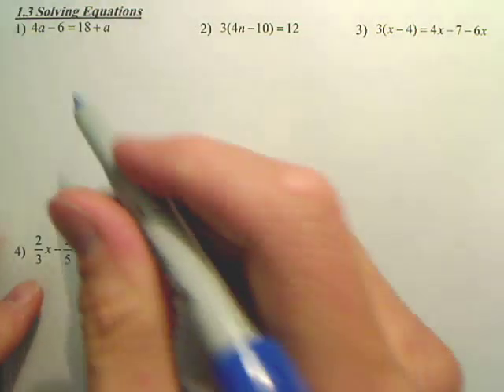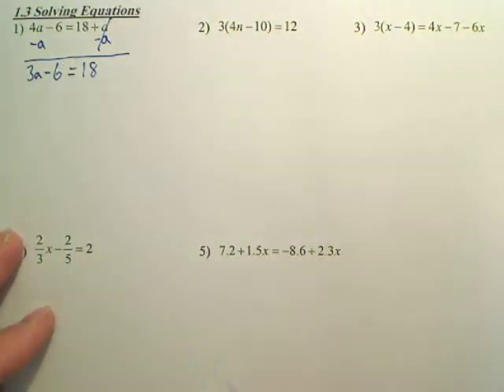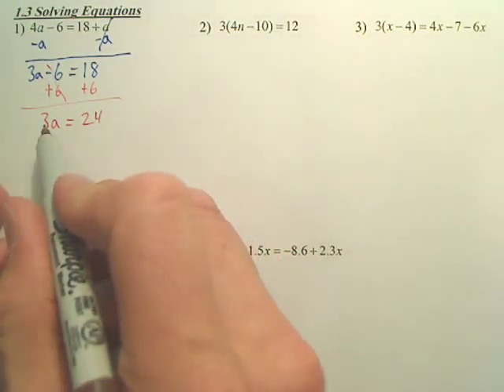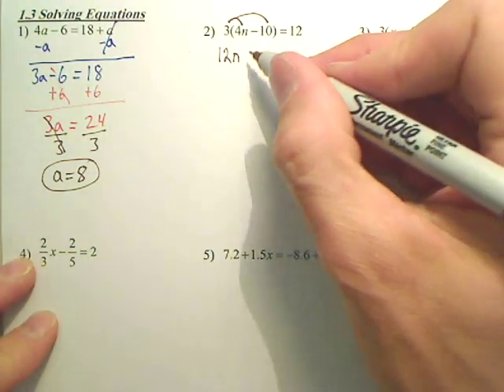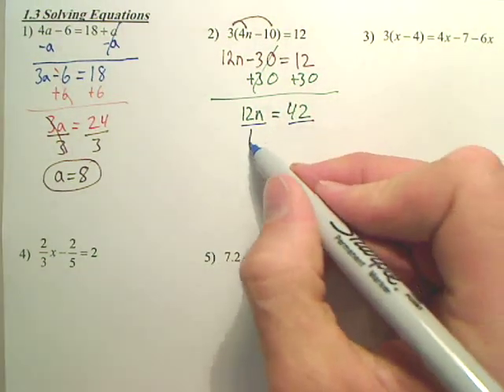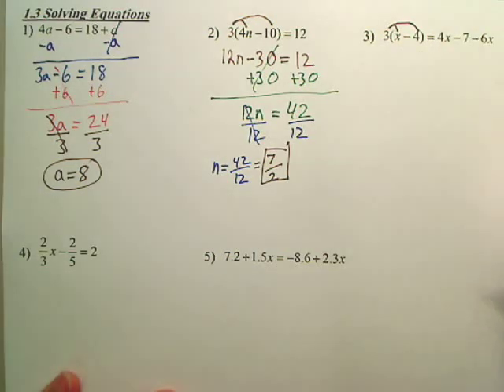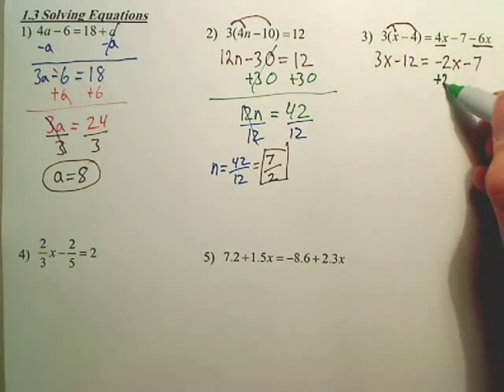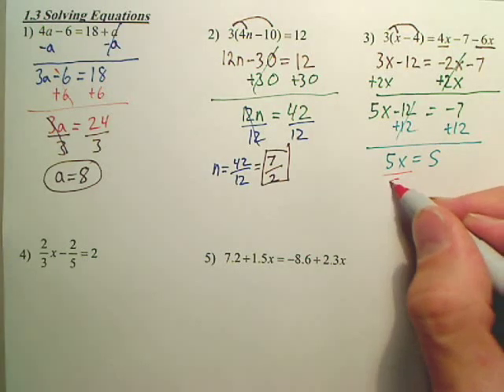1.3a Solving Equations - Algebra 2